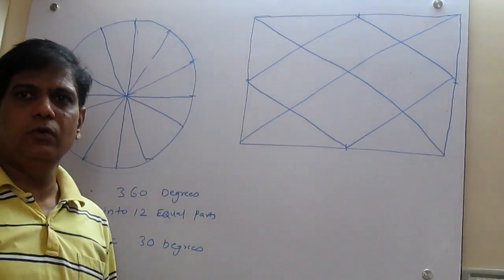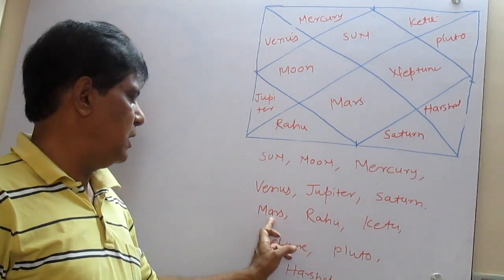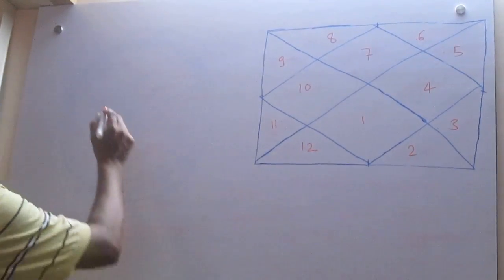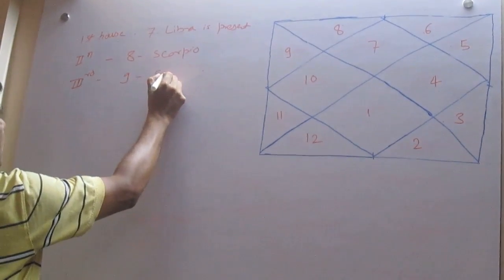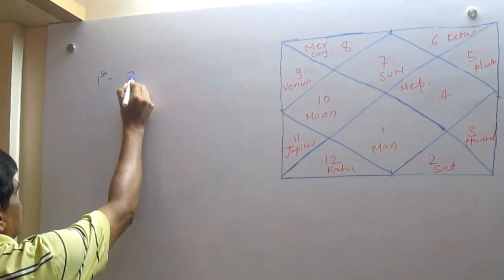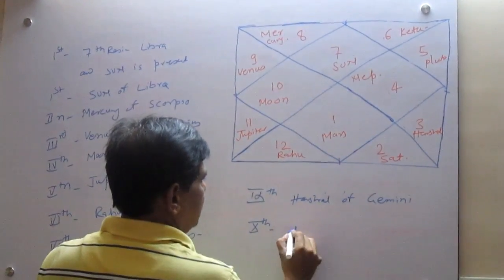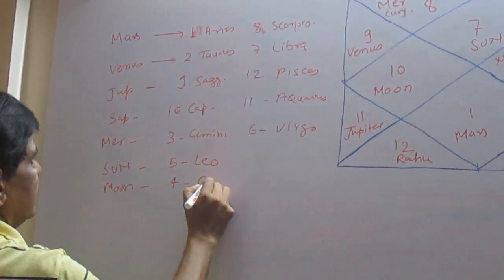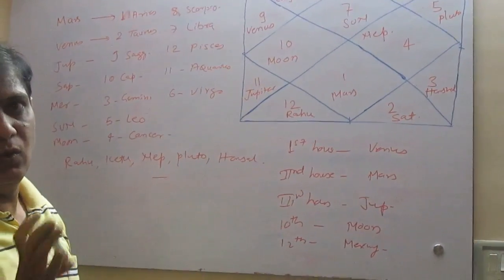introduction to birth chart, and rashi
introduction to basic astrology,rashi,chart